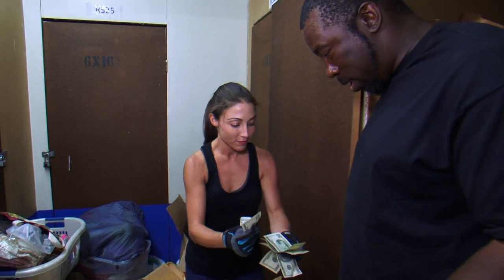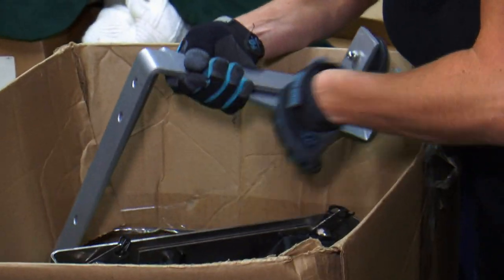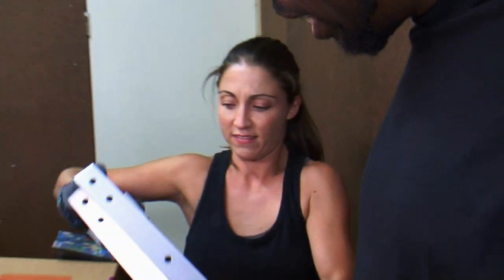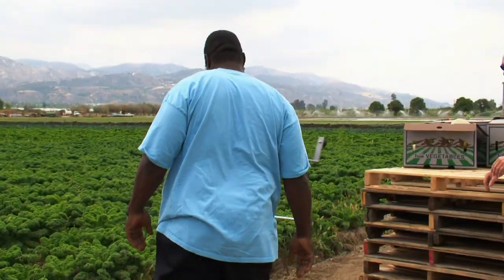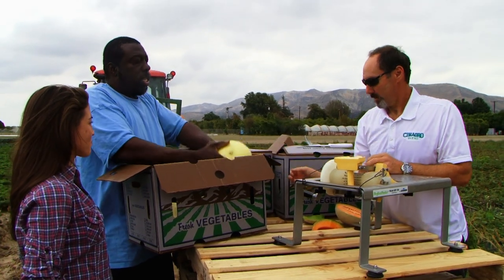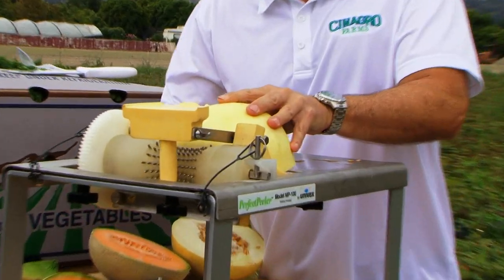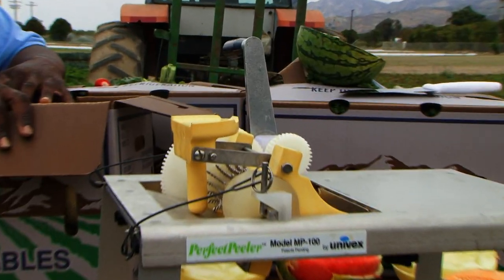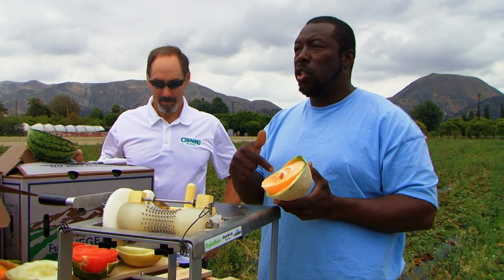Storage Wars: Mary and Ivy's Melon Peeler (Season 8, Episode 6) | A&E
Mary and Ivy head to Cinagro Farms to put their commercial melon peeler to good use in this collection of scenes from "Auctions and Allies."

Storage Wars
Season 8
Episode 169
Auctions and Allies